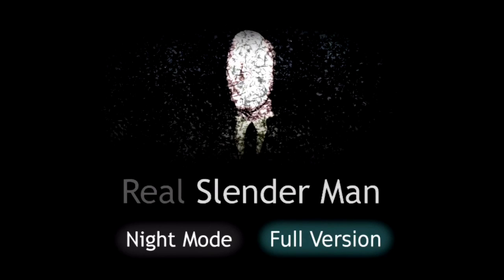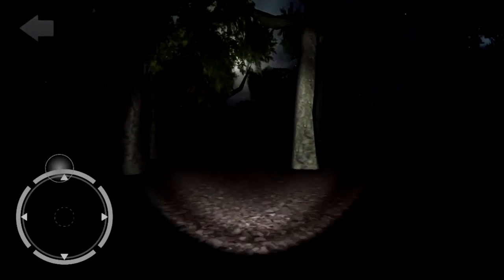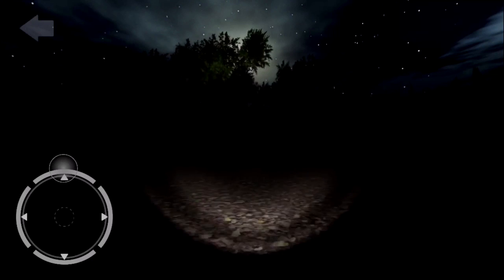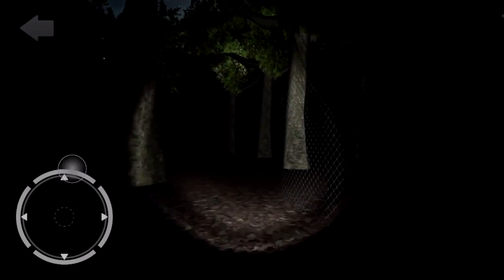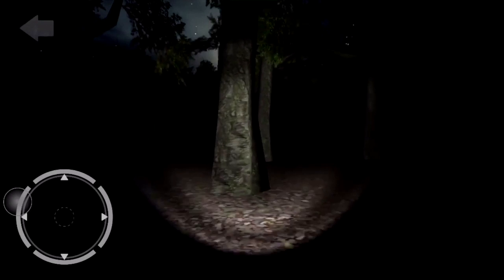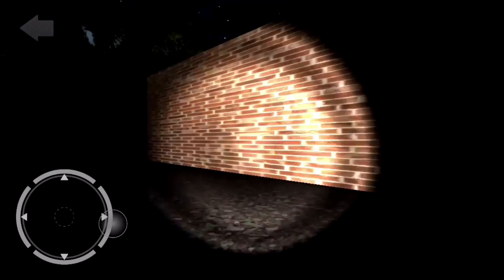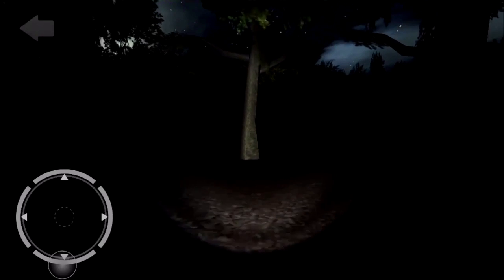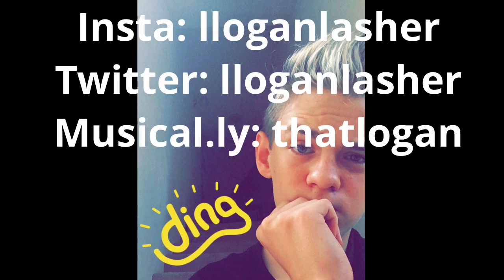WHY I DON'T PLAY VIDEO GAMES! {SLENDER MAN EDITION}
I thought I'd do a comedy upload on the weekend and a dumb video of me being dumb playing games in the middle of the week.  This is the start of that trend.  Hope you like!!  Comment what game I should play next week!

MUSICAL.LY:  @thatlogan

SONG: Leave No Prints by Sound Ideas
I Love Me by Meghan Trainor and LunchMoney Lewis